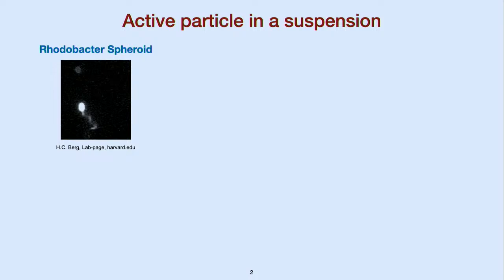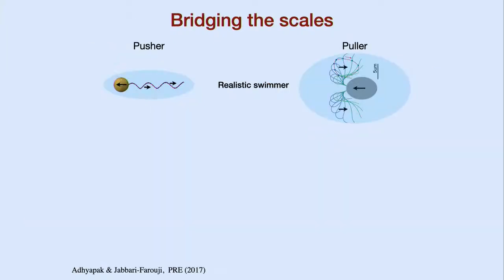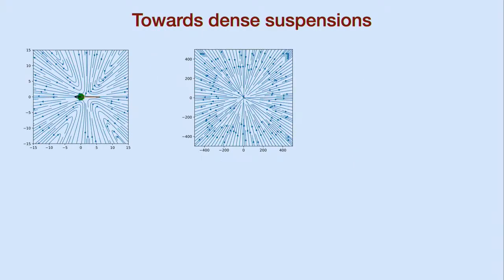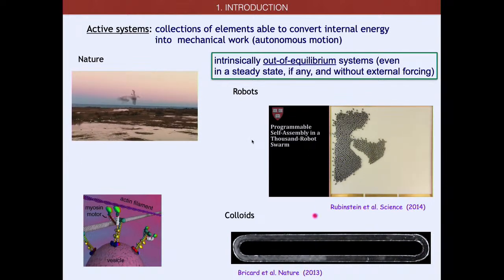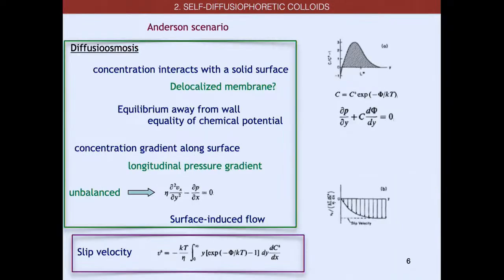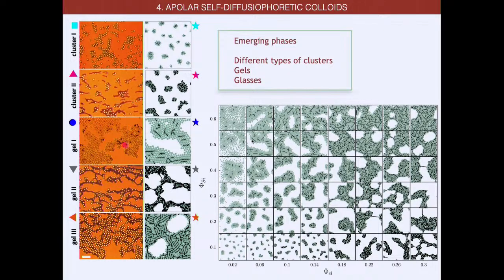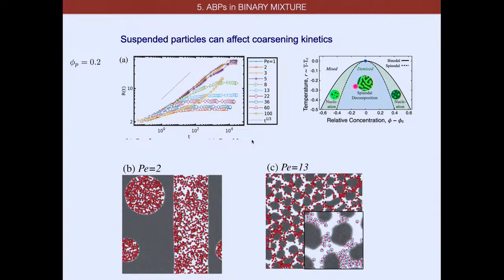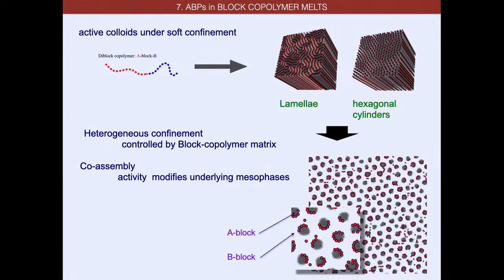Chennai Soft Matter Days 2024